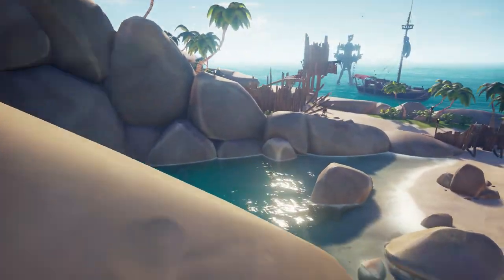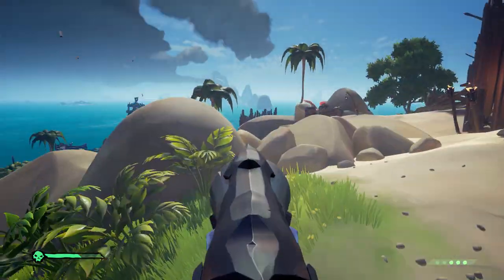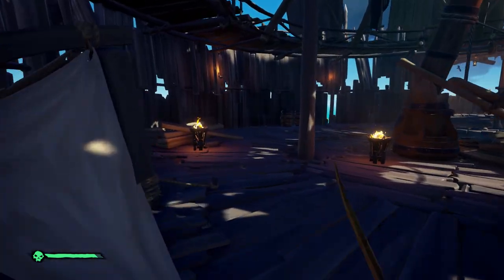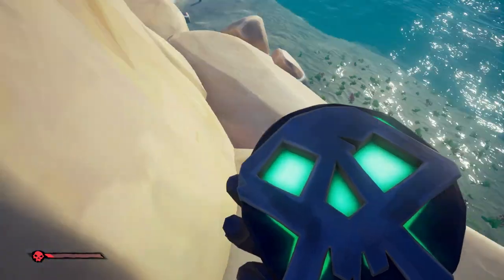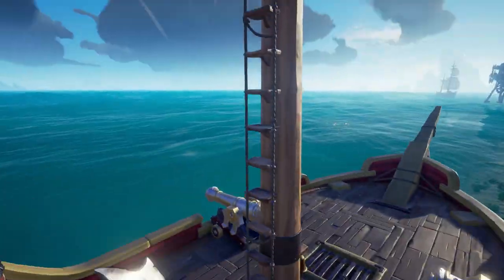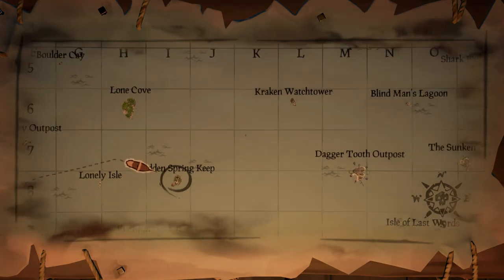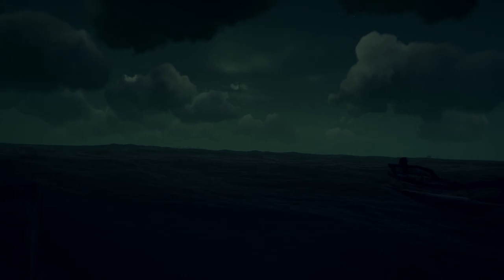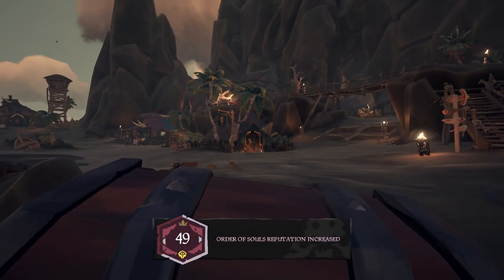SOLO FORT GUIDE | Solo Sloop in Sea of Thieves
Xbox Club: Type in "TC Community" in the Xbox Clubs section